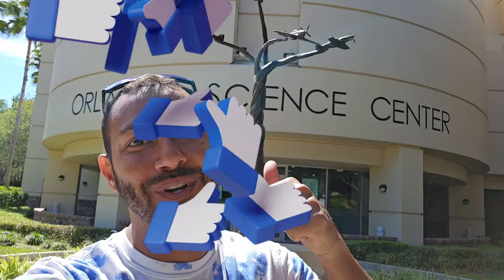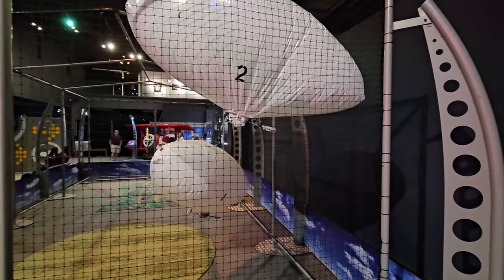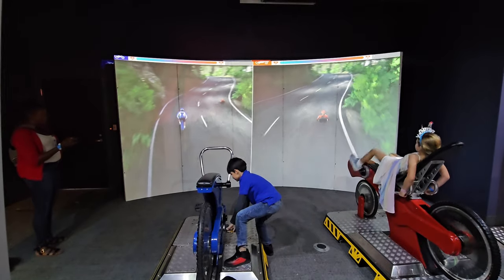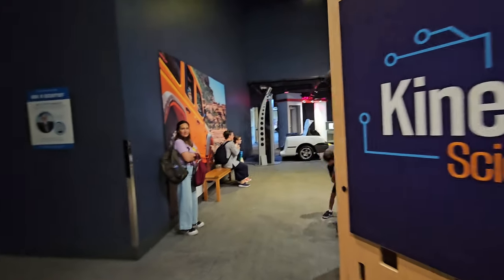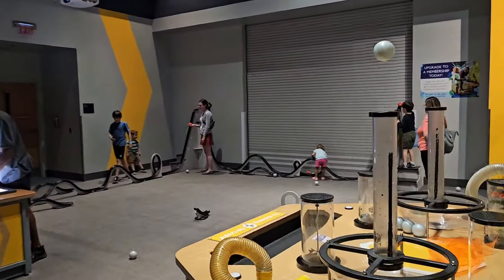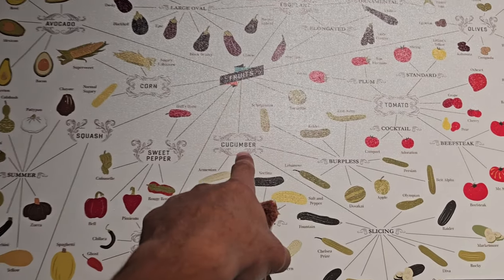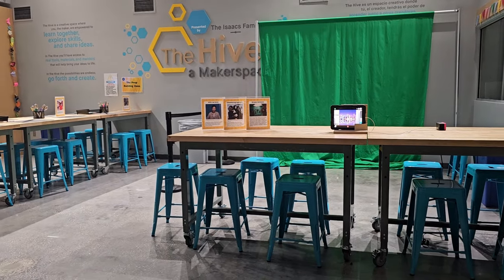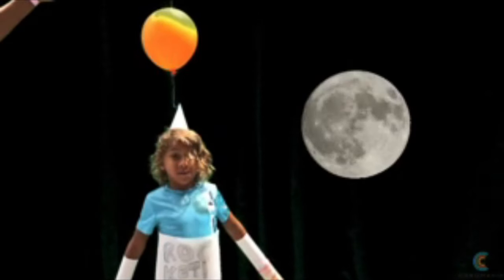We LOVE this place! We made a movie! Orlando Science Center part 2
ℹ️ On this episode, the family and I travel back to the Orlando Science Center to finish exploring what we didn't get to do last time! Jaxson and I make a movie!

ℹ️

We don’t expect you to, but if you want to get George George a burger 🍔, The Honey a coffee ☕️ or the kids a toy 🪁🪀, You can do so here 👉🏼 Make a 1-time donation below to help support us. We thank you so very much 🫶🏼 or 👉🏼

🔥Show us how BIG of a rizk Taker you are by signing up for one of our new MEMBERSHIPS! With multiple different levels of Rizks, you're sure to find one you're willing to take!🔥

🤩 TAR(Taking A Rizk) Partnerships 🙌🏼

Brands we partner with because we love them and know you will too.

✨Want to join the Thousand Trails family? Join here and SAVE 💲!!
✨Need help seeing in the dark? Get yourself one of the best flashlights around! Who knows, it may brighten up your future!
✨Get your amazing Travlfi here, and leave all wifi worries behind!
✨ Get yourself your very own self flying drone here & SAVE $15 OFF with code: TAR15 👉🏼

If you want to be a Taking A Rizk Hero 🦸‍♀️ , but do not know how or what to do, browse the list below and send us some LOVE!! Your Love does not go unnoticed around here!

Don't miss out, Check out a few of our other amazing videos!